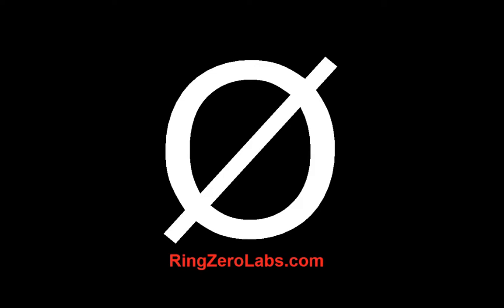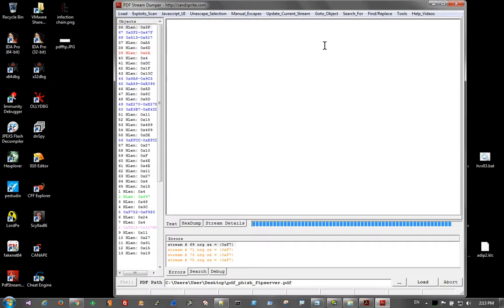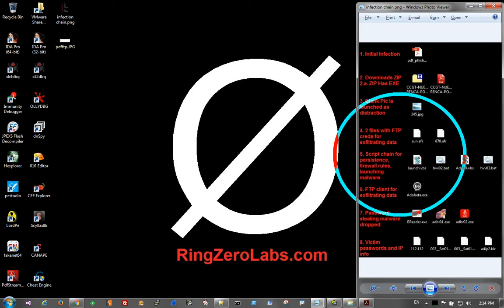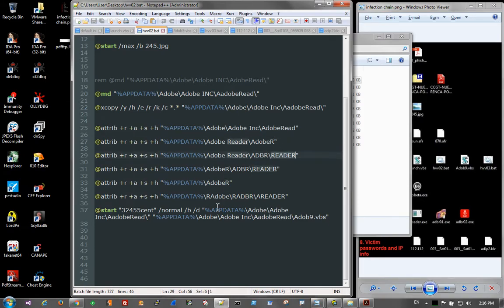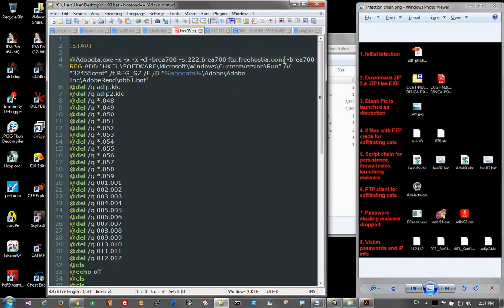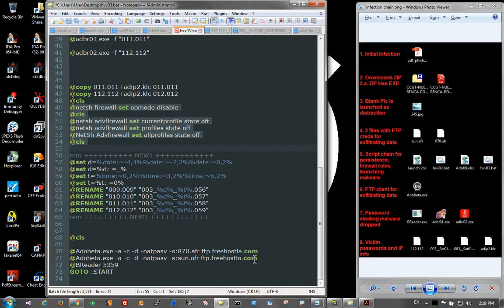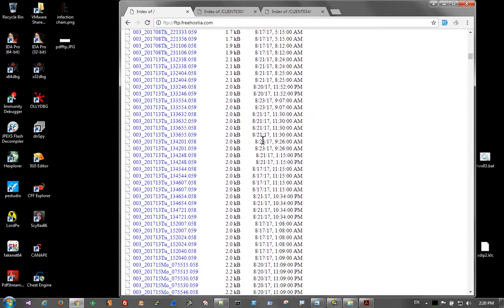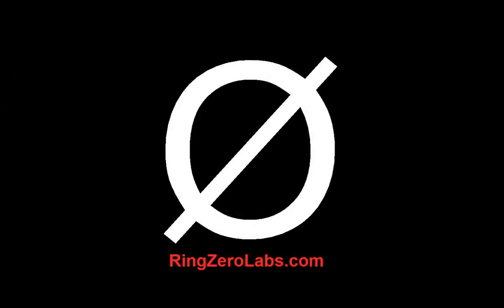Malware Analysis - Emotet Phishing Campaign